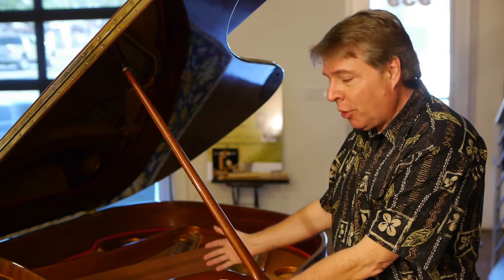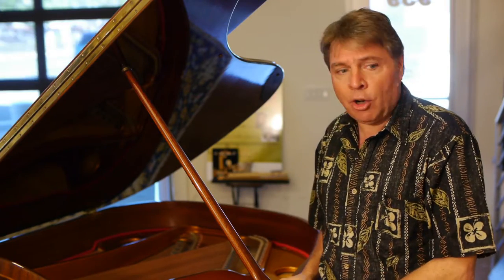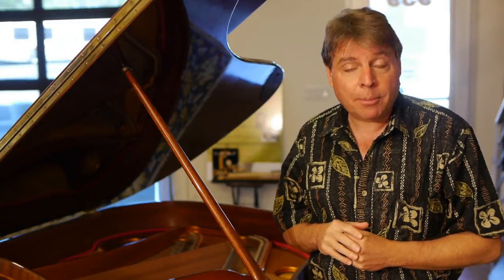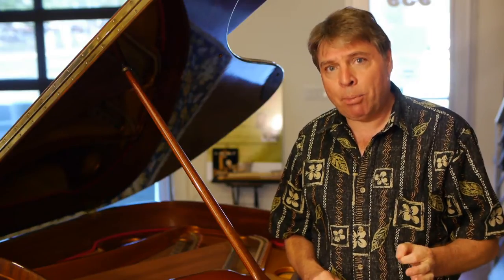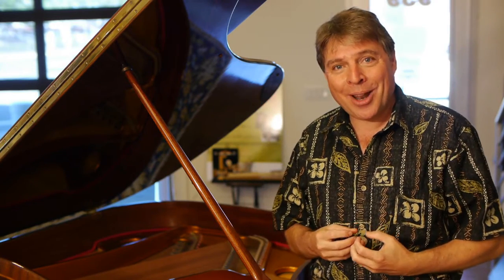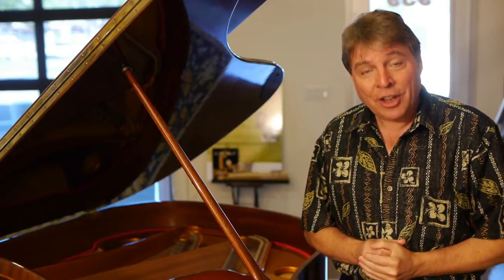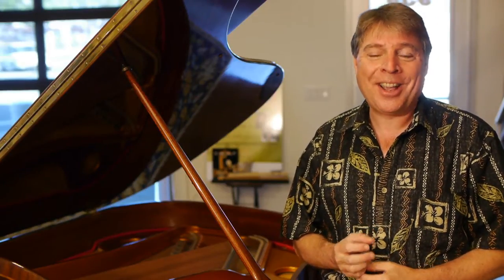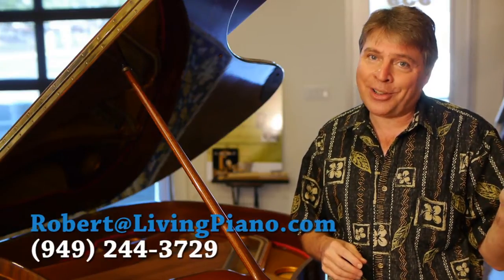Can You Replace a Soundboard on a Piano?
I get this question all the time; can you replace the soundboard on your piano?

The simple answer is yes.

However, you have to consider a number of factors when answering this question.

Replacing the soundboard requires removing the strings, the plate, and rebuilding the piano -- which already costs thousands of dollars. Replacing the soundboard will then cost additional thousands of dollars; it's going to be an incredibly expensive undertaking.

But more importantly, what makes the tone of a piano? What makes piano sound like a Steinway, or a Baldwin, or a Bluthner? To a great extent, it's the soundboard.

In Europe if you replace the soundboard on a piano you are legally not allowed to put the name of the original manufacturer on the instrument.

You also have to take into account that the results you have after replacing the soundboard might be dramatically different than the original piano. If you are going to get this job done, you will need to find someone who is very experienced at it. There are a very few belly men (technicians specializing in soundboard repair) who do excellent work replacing soundboards.

It is more a repair for a piano that is incredibly special or expensive, such as a concert grand Steinway or Bosendorfer that has a soundboard in really bad shape but is still worth restoring.

Bottom line is, if you are going to replace a soundboard prepare to spend tens of thousands of dollars and definitely hire the best people you can find -- it's a repair that can make or break the piano.

At Living Pianos we find pianos with soundboards that are in good shape so these American and European pianos can be brought to their original glory and still be offered at a reasonable price.

If you have any questions about replacing a soundboard or a specific piano you are considering this repair for, feel free to contact me or leave a comment on the blog.